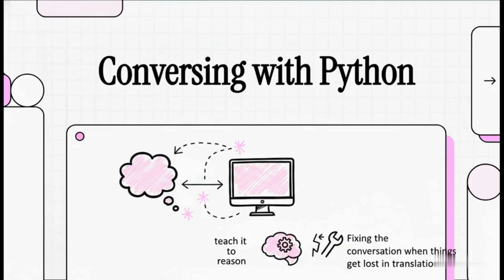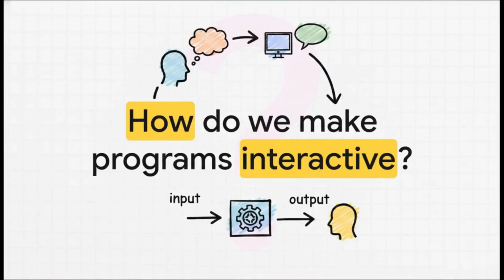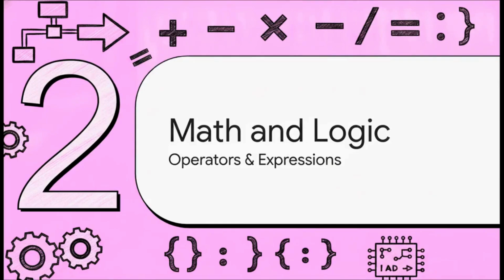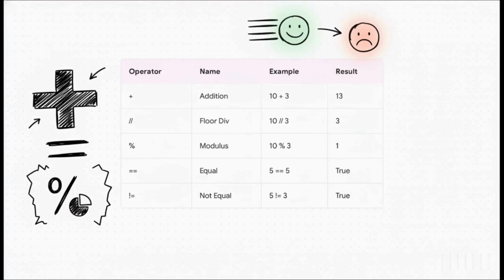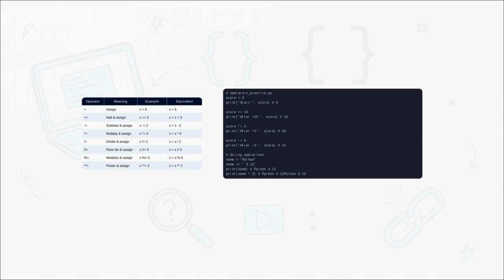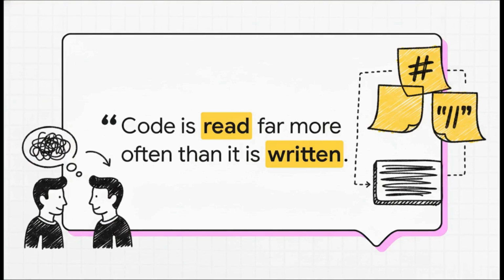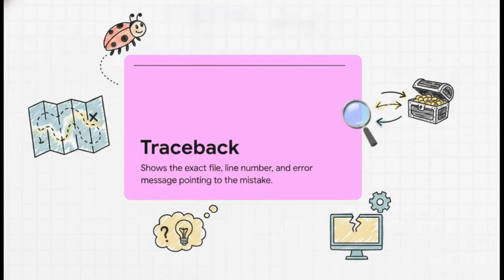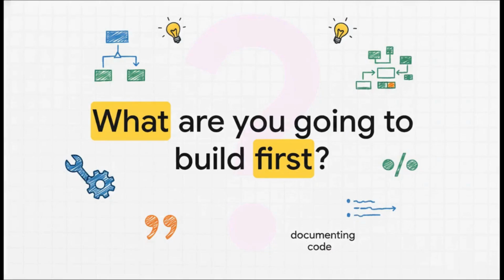Python Basics for Beginners | Module 1 Part 2 | Expressions, Input Output & Code Readability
🐍 Welcome to Module 1 | Part 2 of the Python Program by OpportuNest Research Institute!

In this session, we continue building a strong foundation in Python programming.

📚 Topics Covered:

✅ Operators & Expressions
✅ Input & Output
✅ Comments & Code Readability
✅ Common Errors & Debugging
✅ Python Community & Learning Resources

Whether you're a complete beginner or an aspiring developer, this course is designed to take you from Basic to Advanced Python through structured modules and practical learning.

🚀 Start your coding journey with us.

OpportuNest Research Institute
✨ Where Curiosity Becomes Credential.